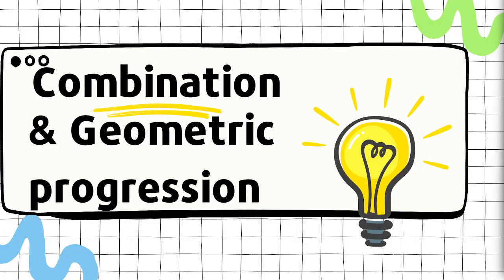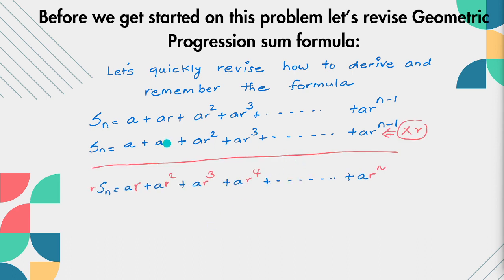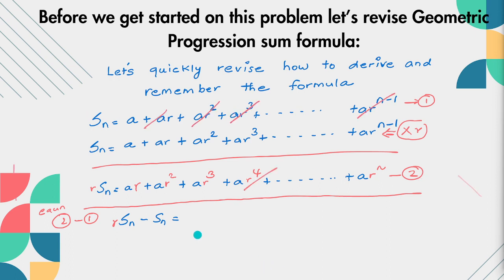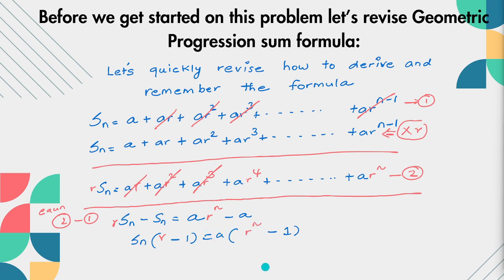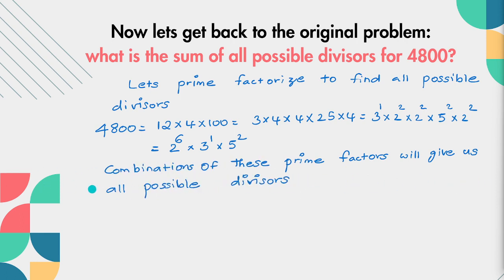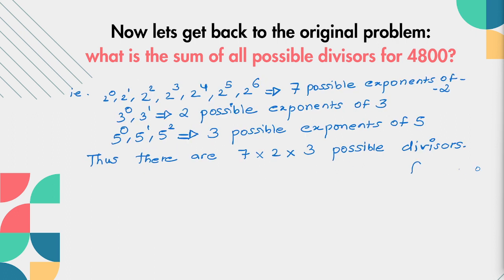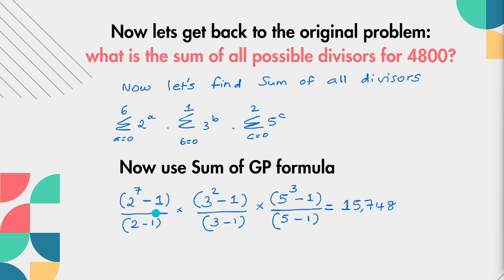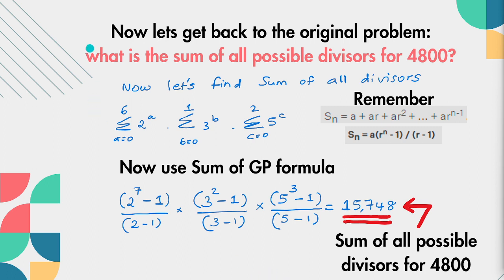Combination & Geometric Progression problem